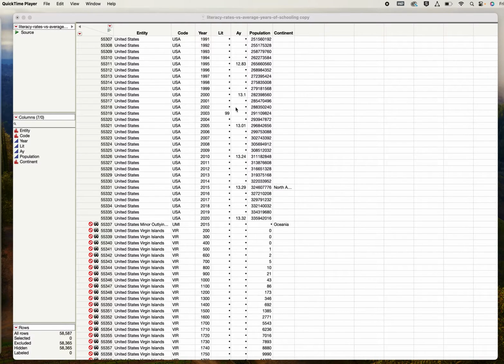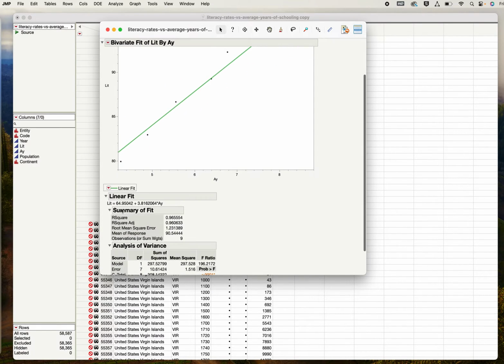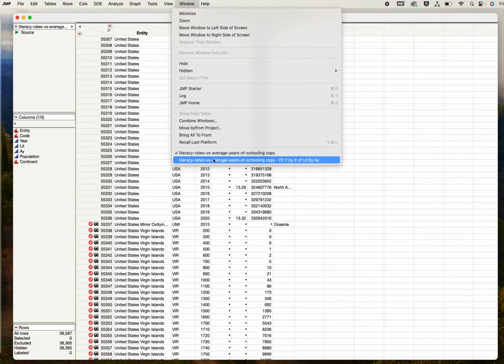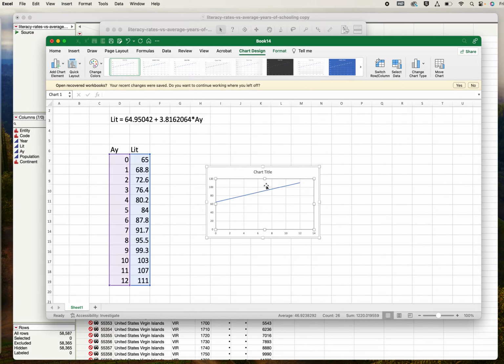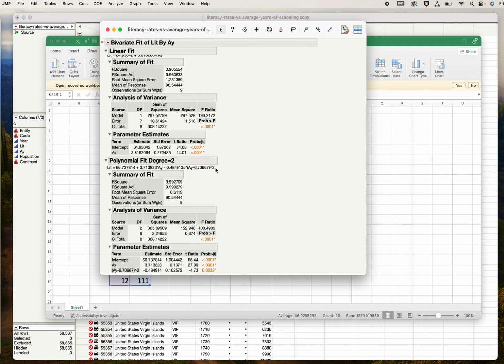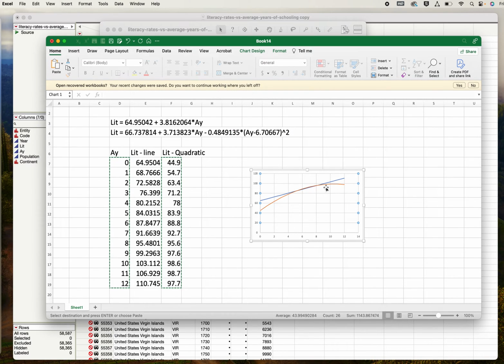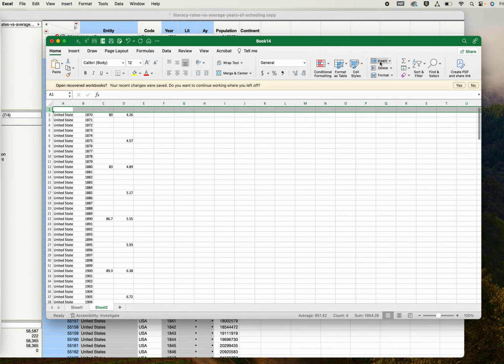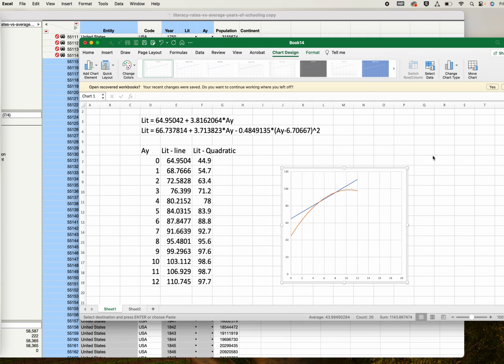X-Y linear and quadratic models in JMP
Shows how to create a linear regression model and a quadratic regression model using JMP and how to export those models to plot into Excel